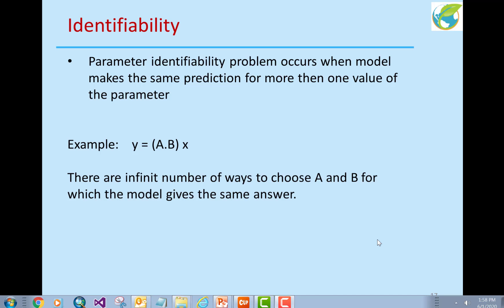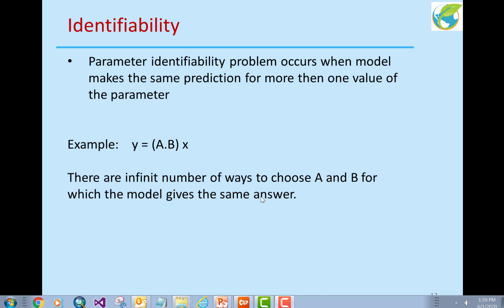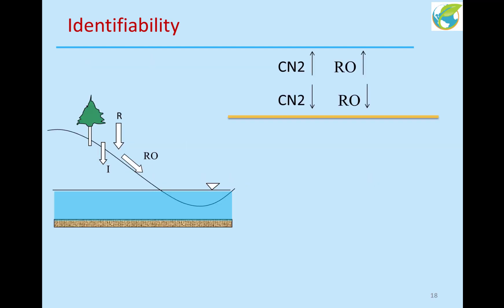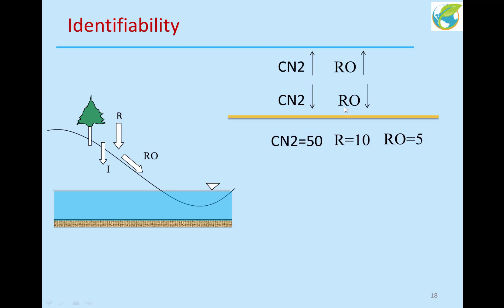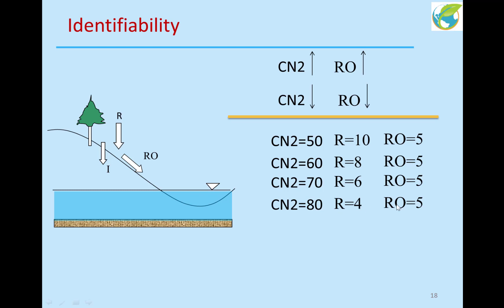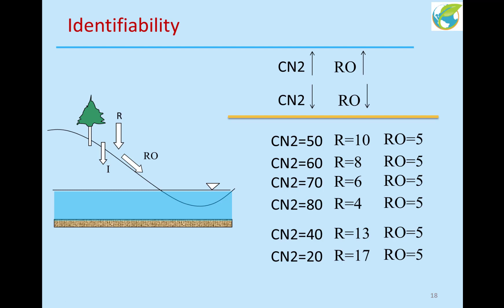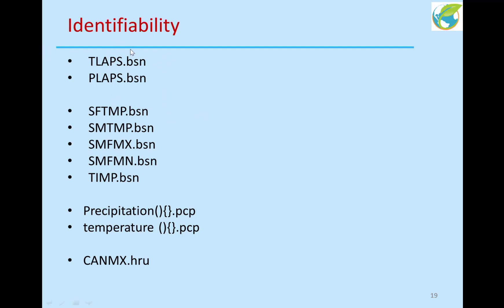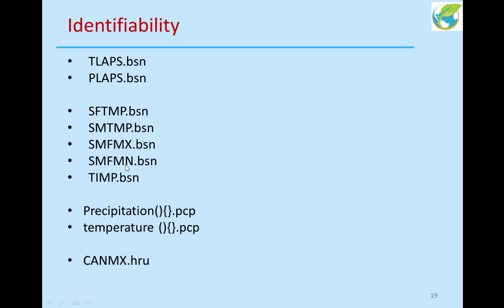SWATCUP "How to do" (3): Identifiability issues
- What is parameter identifiability?
- (CN2-rainfall) interaction
- what are driving variables?
- Which parameters should not be calibrated together?